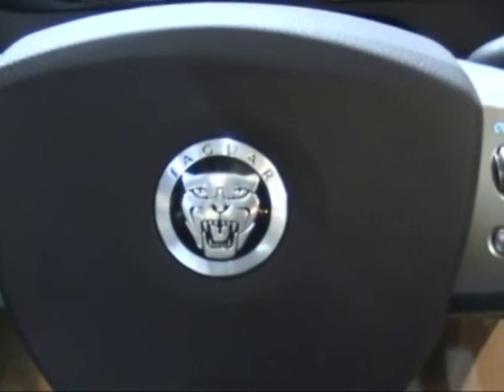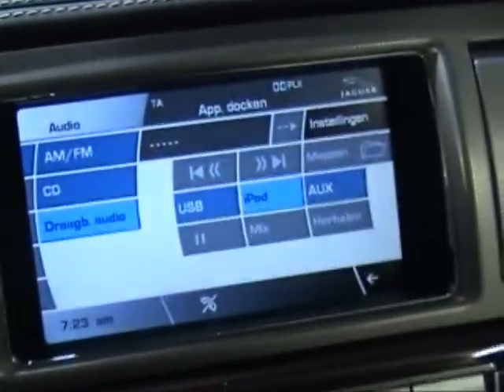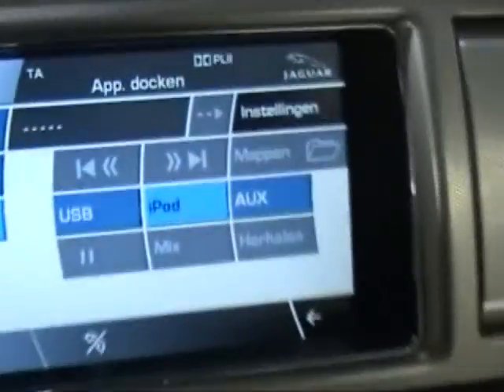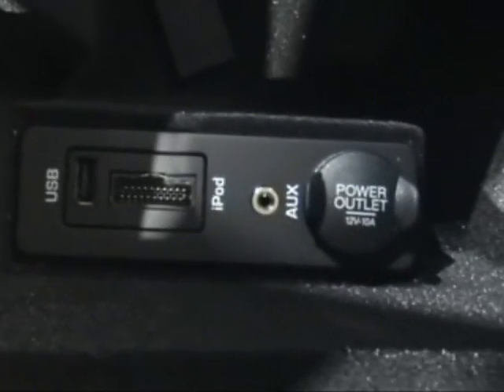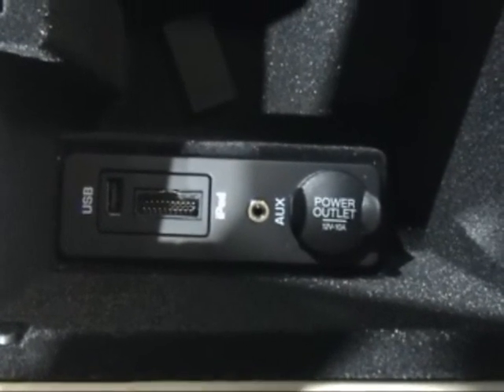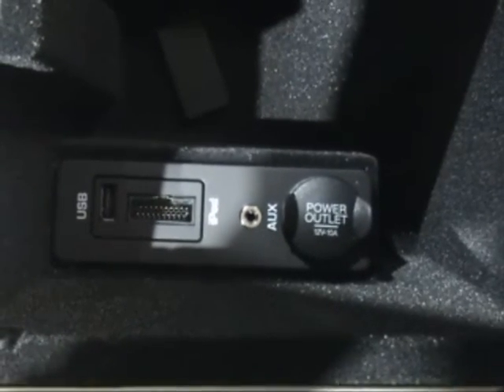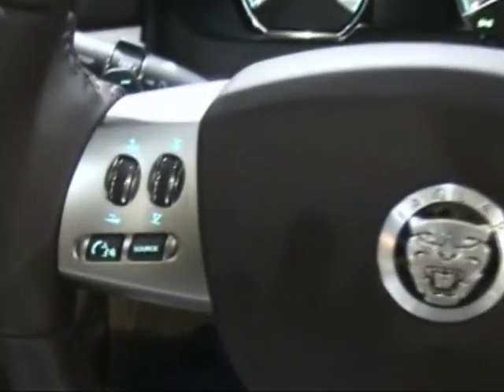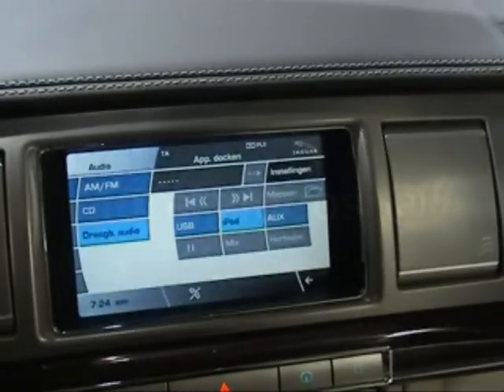iPod integration in Jaguar XF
A quick look at the iPod integration in a 2009 Jaguar XF. Touchscreen interface is used to control the iPod.